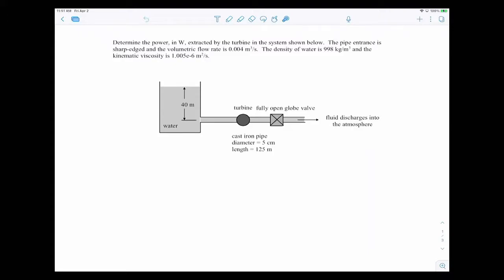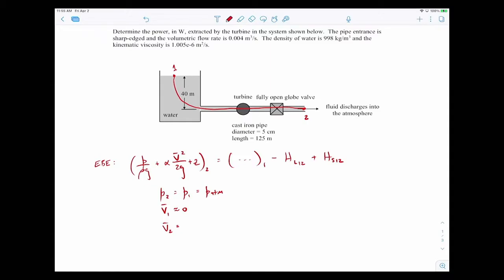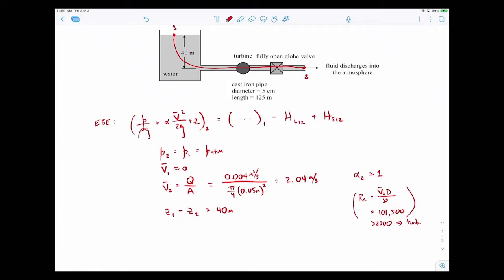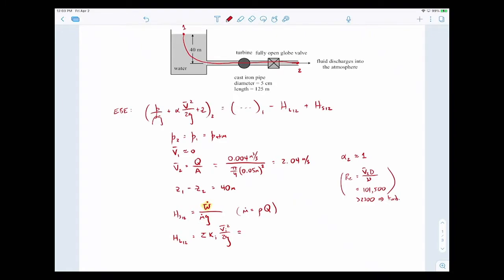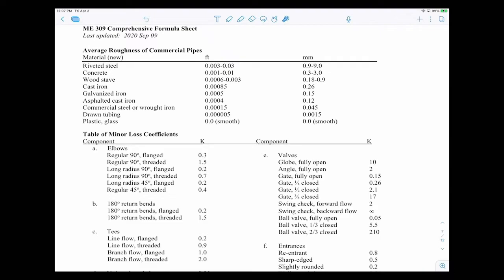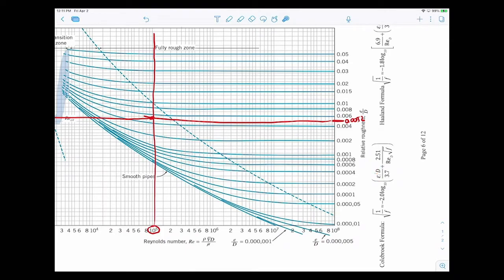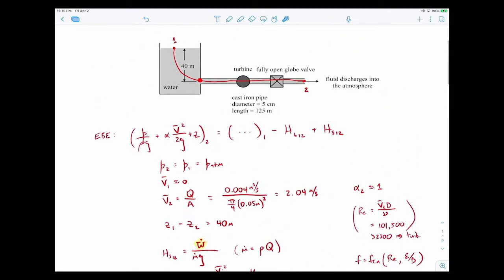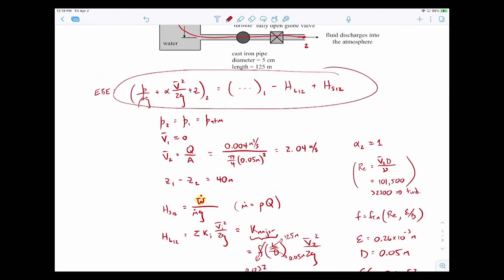Pipe Flow Example - pipe 04